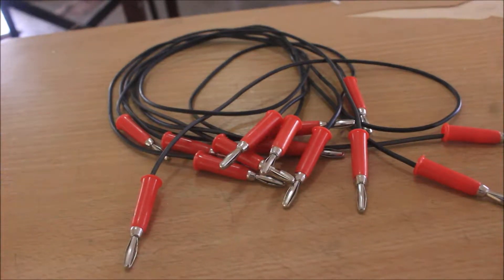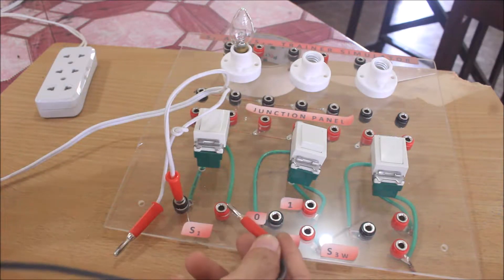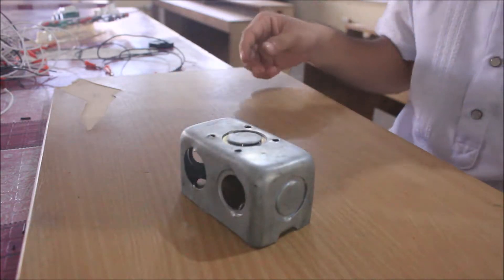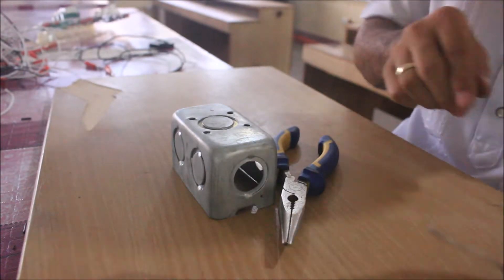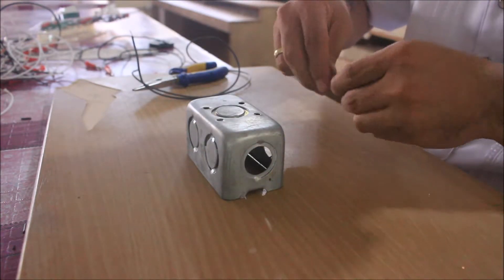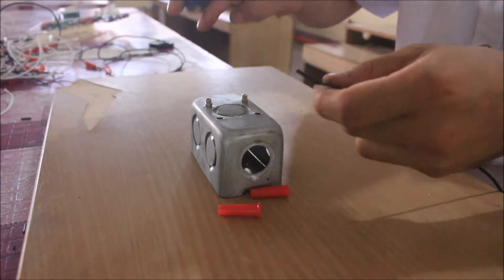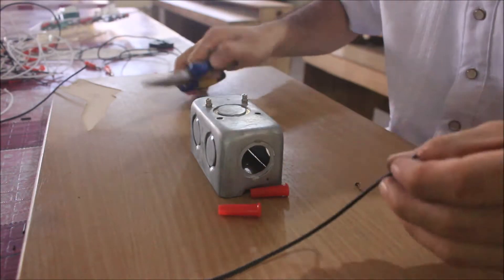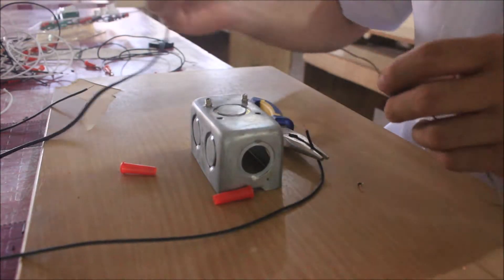How to Solder a Banana Connector (Jack) / Simple and Easy soldering / Strong bonds soldering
The video is a great tips on how to solder a banana connector (jack). The banana jack will be used for instructional purposes that will serve as the safety leads for electrical circuit connections.